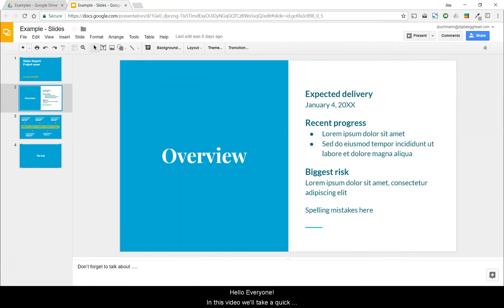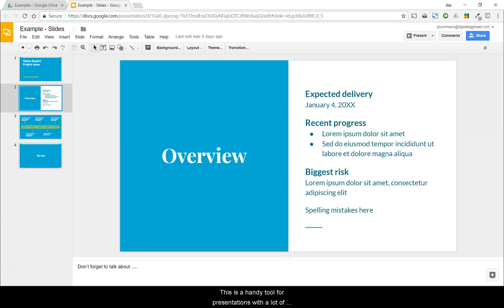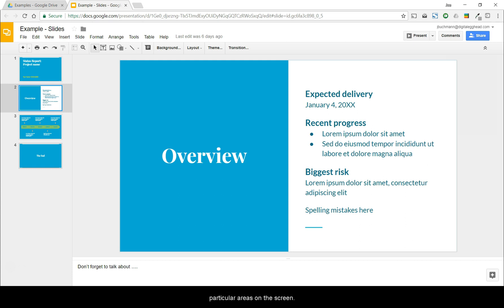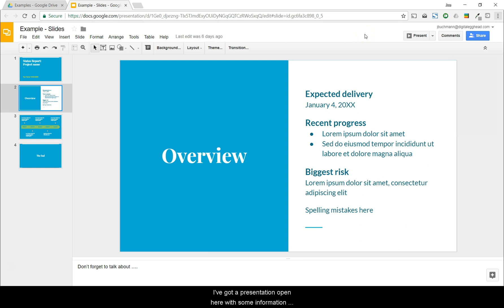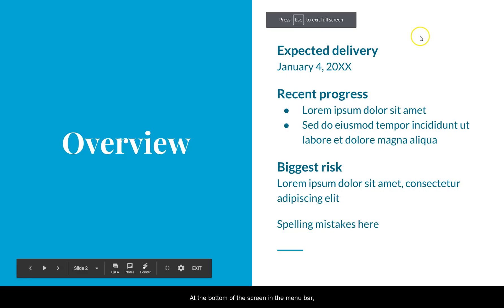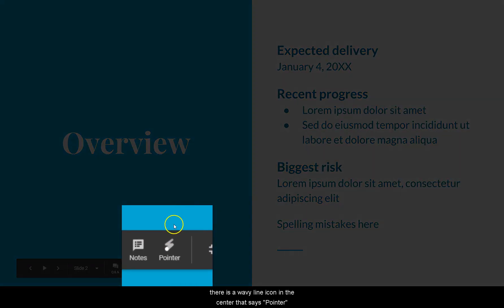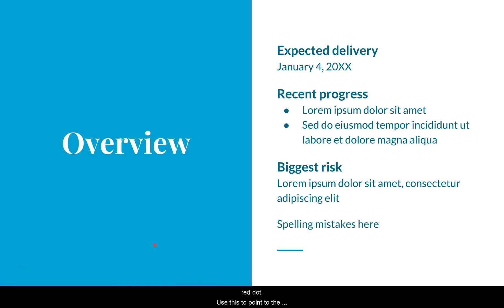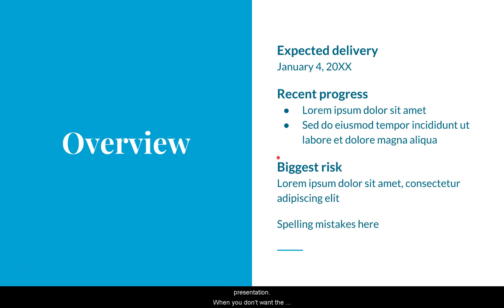Google Slides Tips - Using the Laser Pointer Tool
Google Slides has a handy laser pointer tool for directing your audiences attention to specific areas of your slides. This is a quick video to show you how that works.